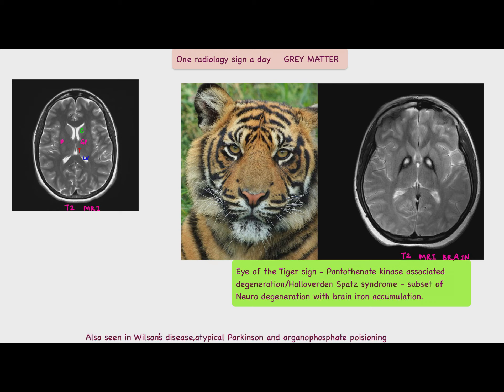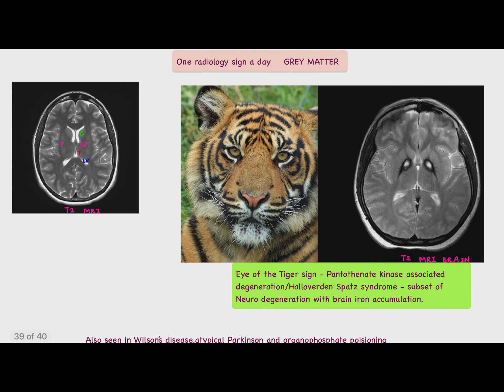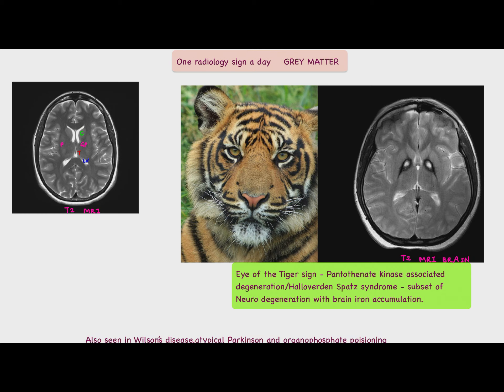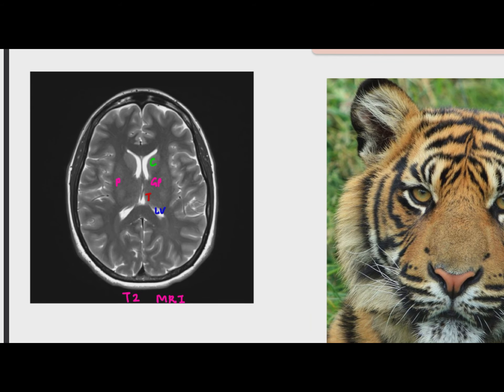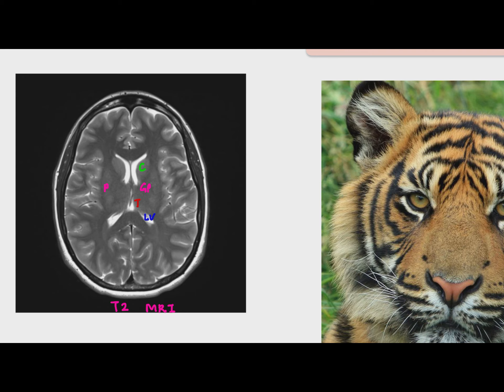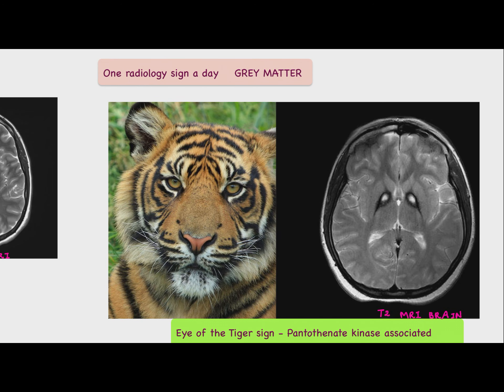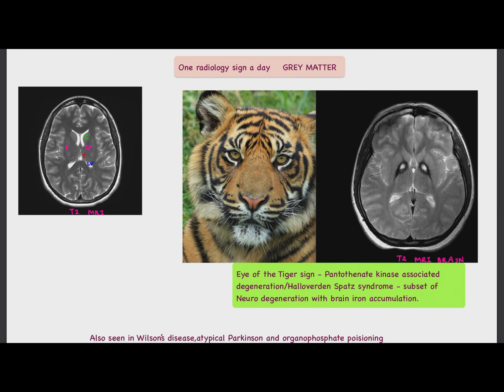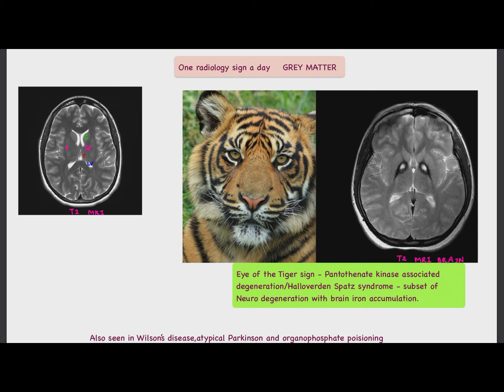ONE RADIOLOGY SIGN A DAY SERIES -4 FOR NEETPG|INICET|NEXT|FMGE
We are on Instagram as well, link below-

This page will have daily MCQS,CLINICAL CASES AND RECENT UPDATES FOR ALL postgraduate exams.

We are on TELEGRAM as well, link below-

Please ask for doubts or topic suggestions in the comments below.